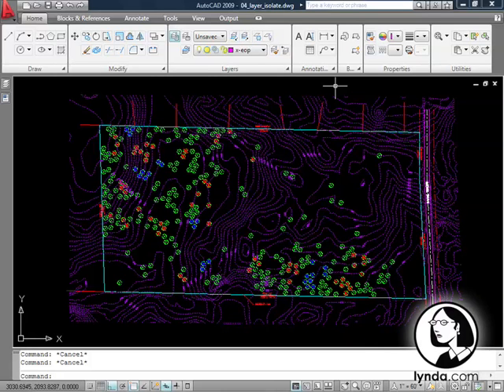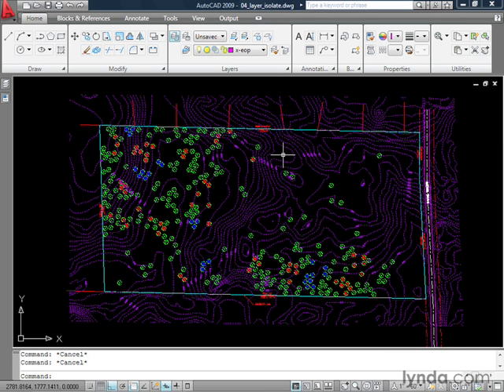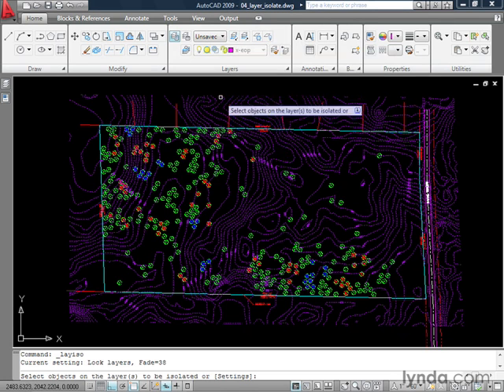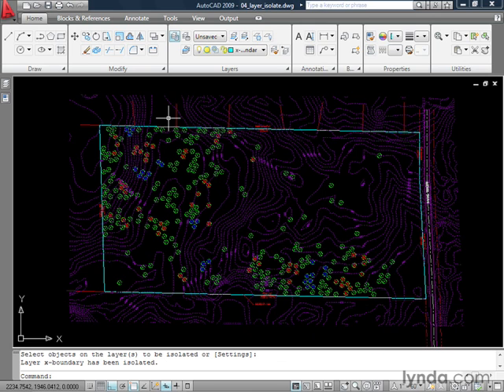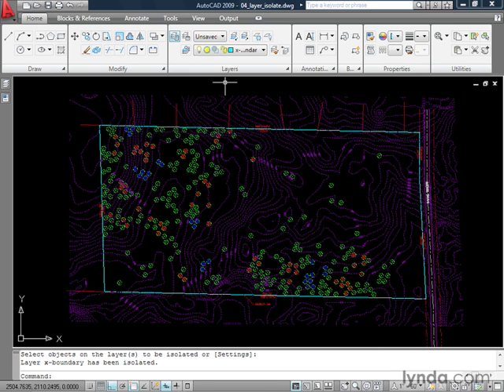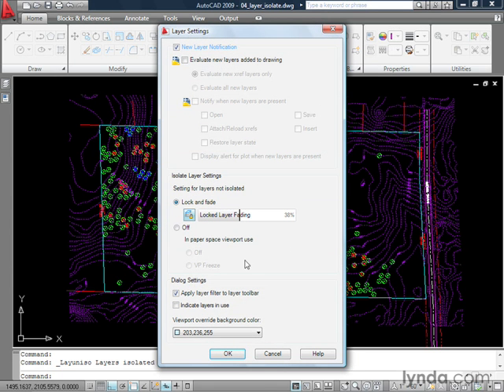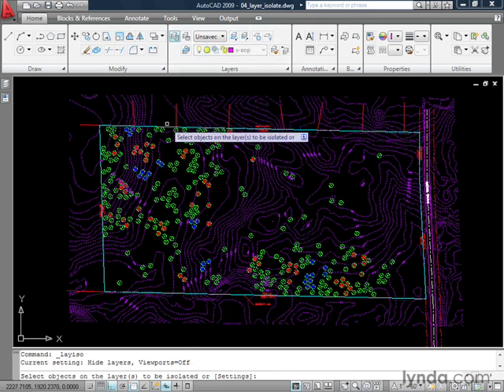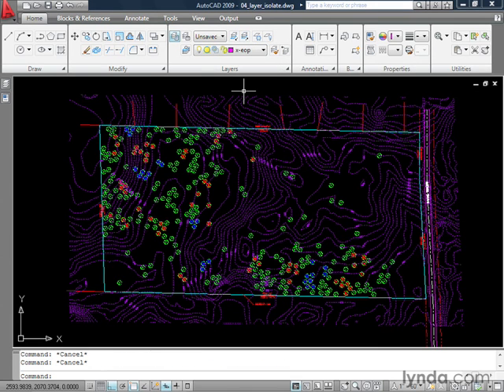0704 Isolating layers